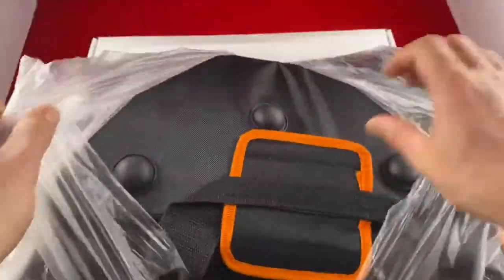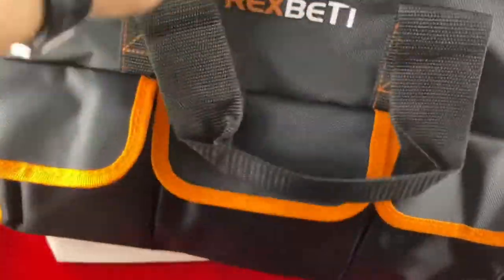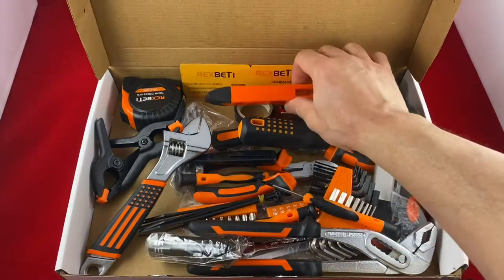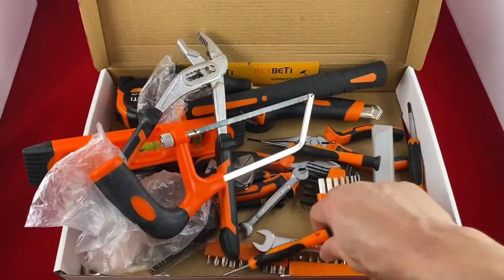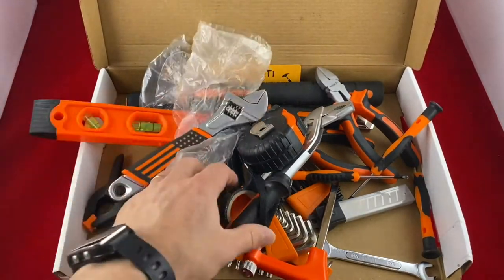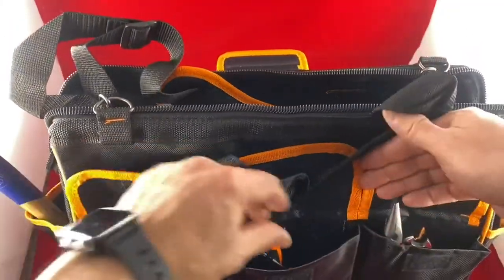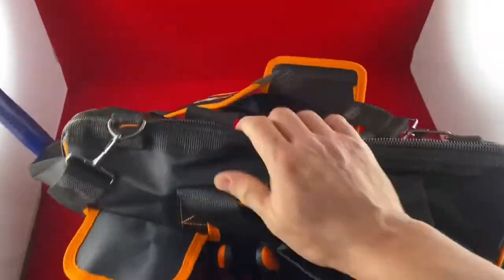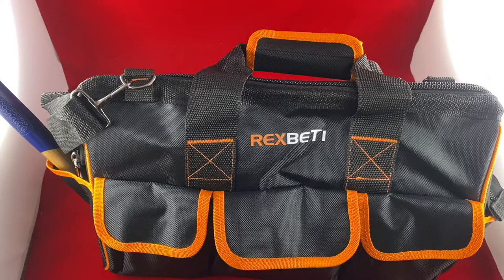REXBETI 169 Piece Premium Tool Kit Review, Great Tool Kit to own